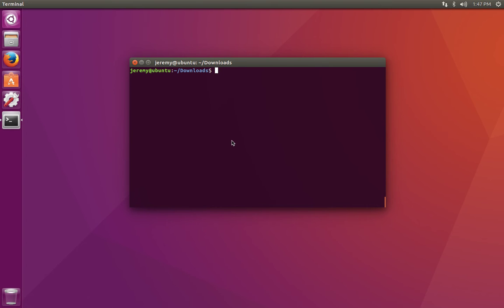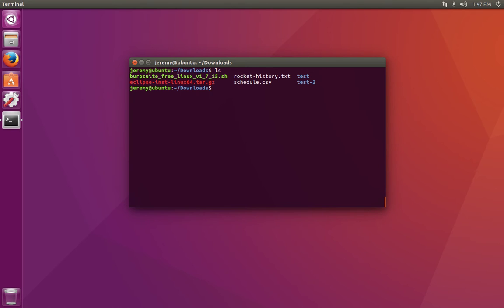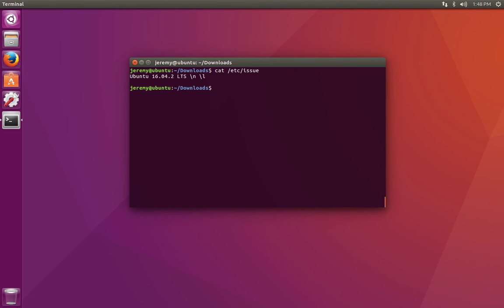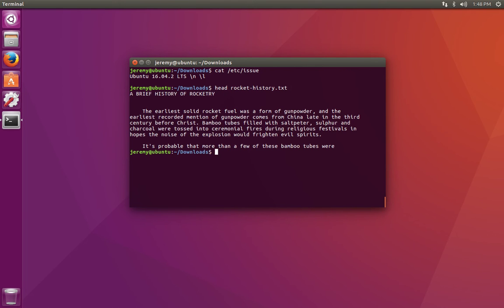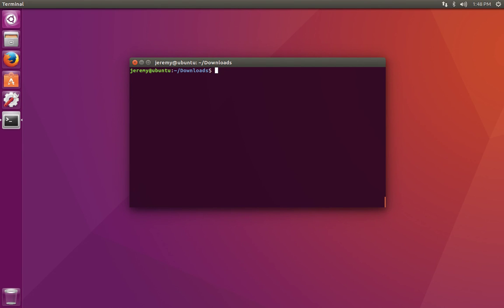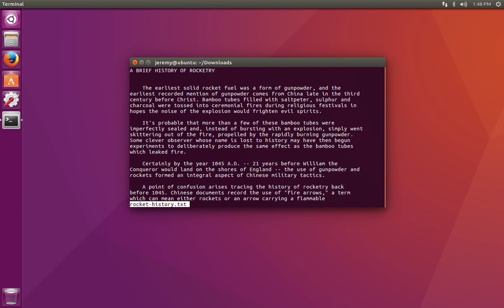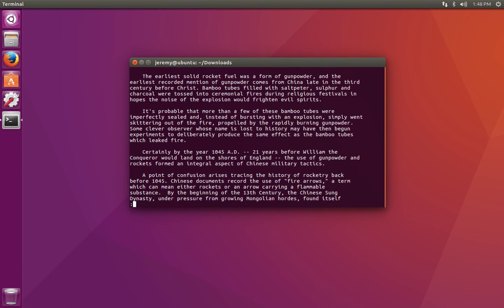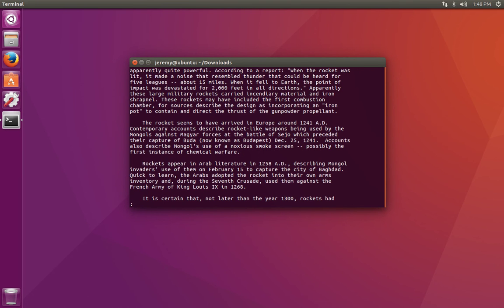Linux Basics: How to Show File Contents